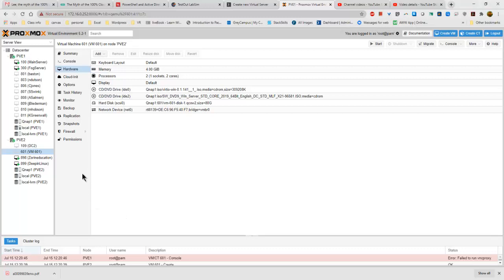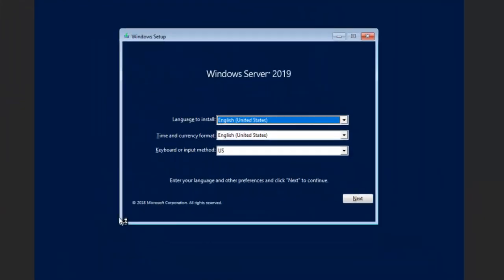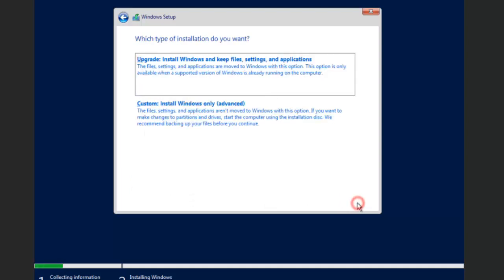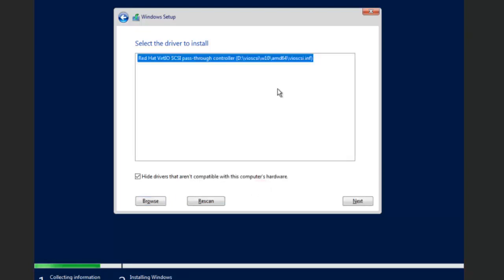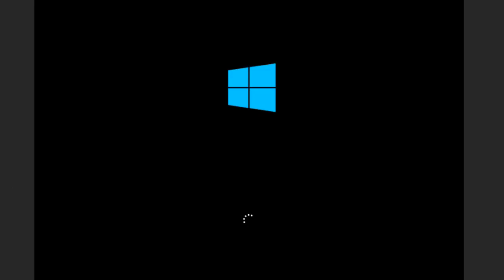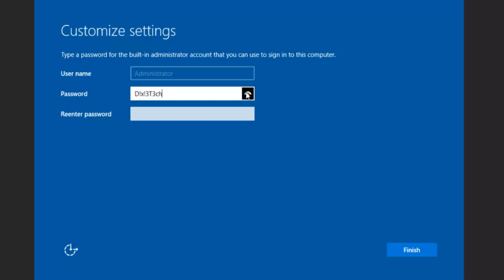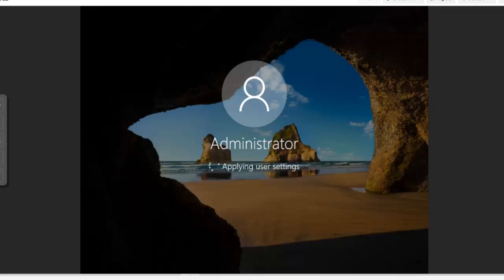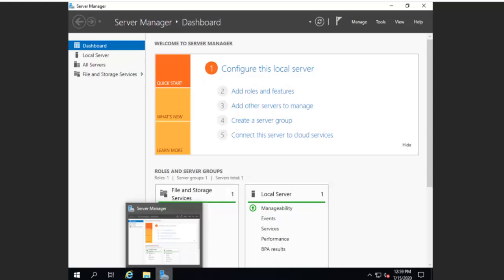Installing Server Software